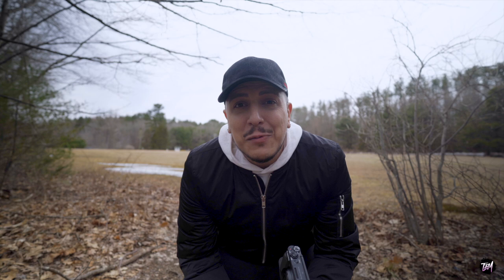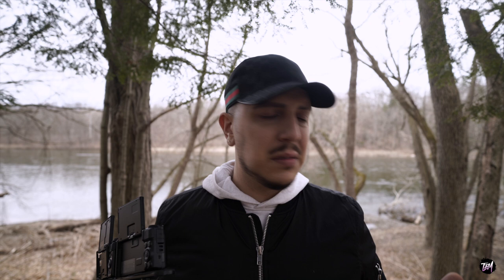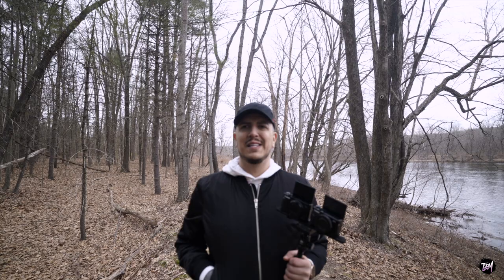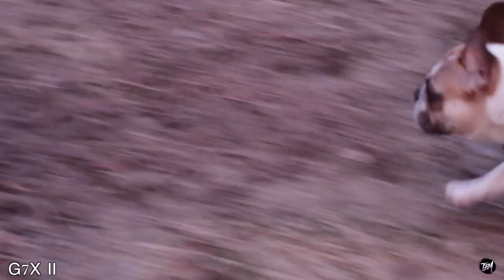Canon G7X Mark 2 vs Canon SX740 HS A CANON POINT N SHOOTOUT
Canon G7X Mark 2 vs Canon SX740 HS - A CANON POINT N SHOOTOUT ... In this HIGHLY requested video i compare the Canon G7X II against the Canon SX740 HS.